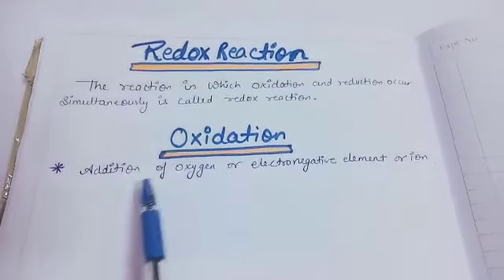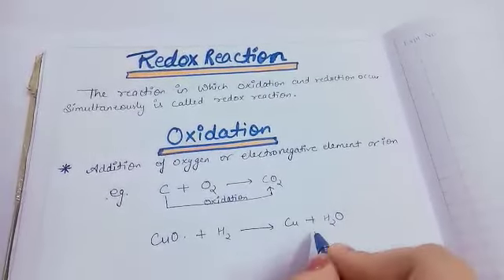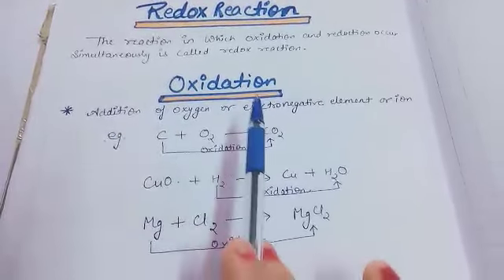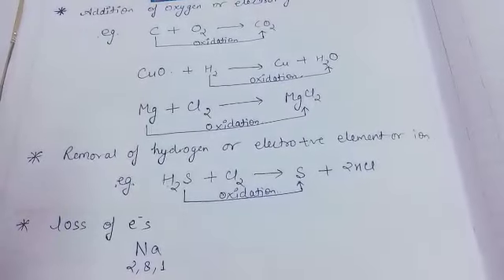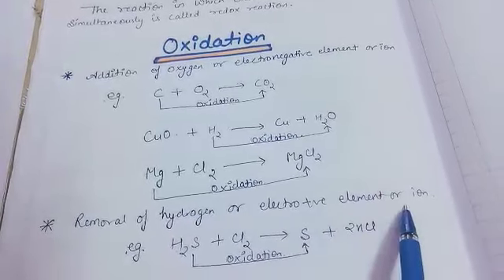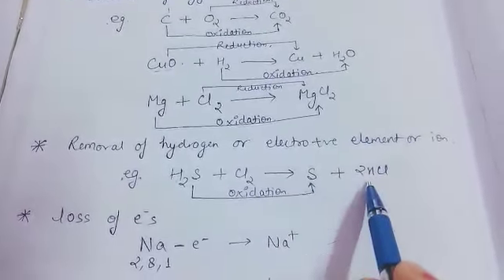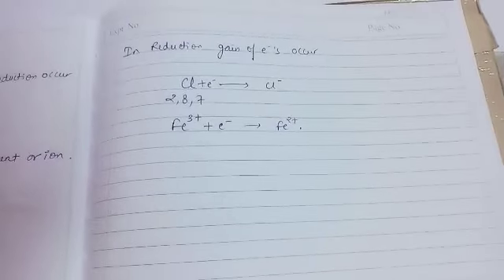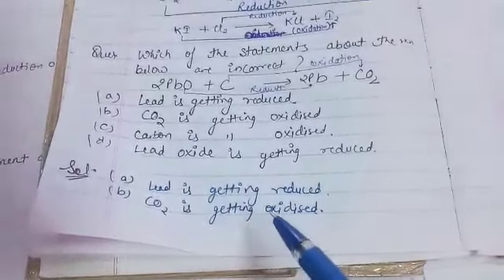CLASS X CHEMISTRY TOPIC REDOX REACTION